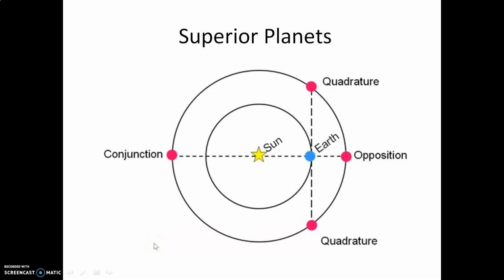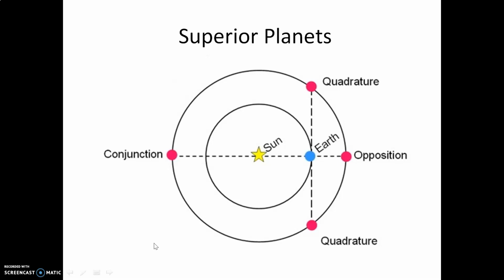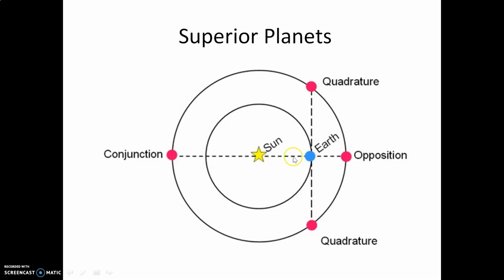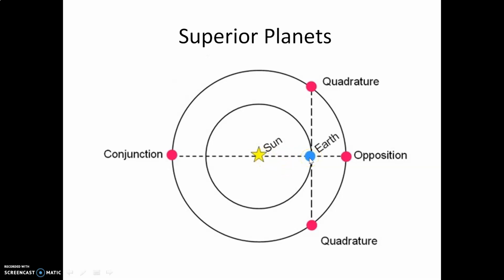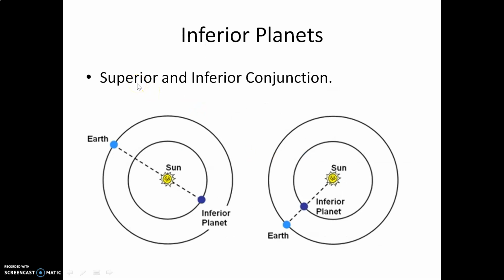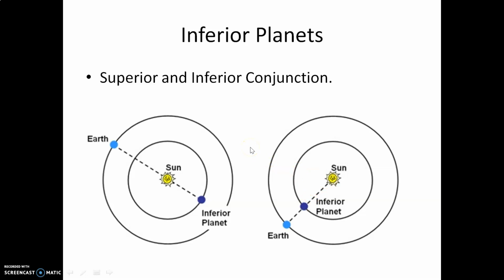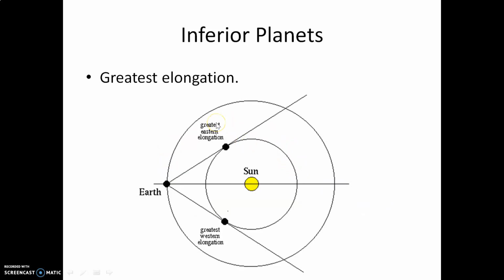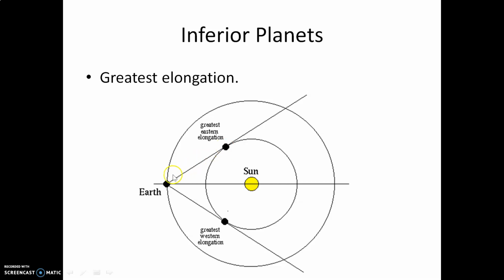Important Planetary Configurations Screencast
Planetary configurations as defined by Copernicus.